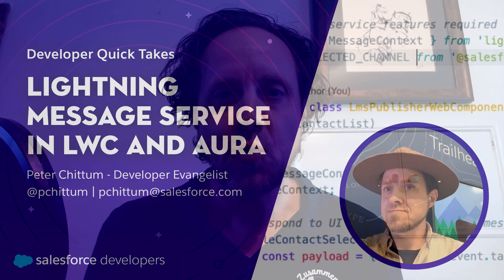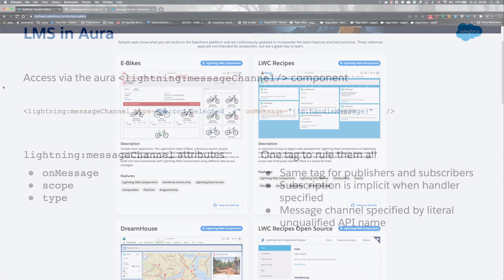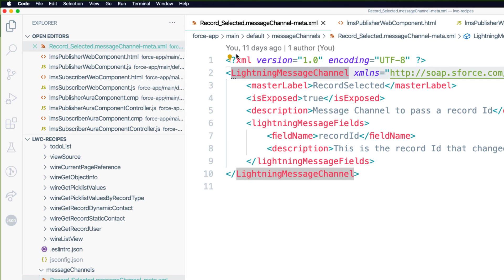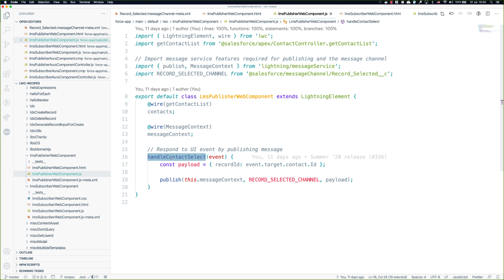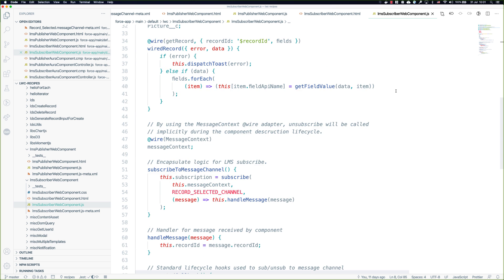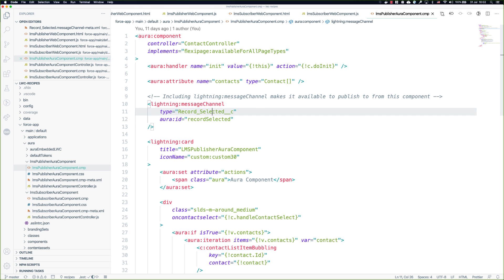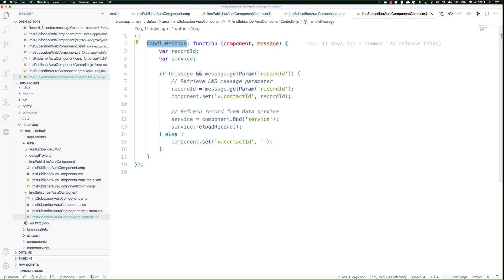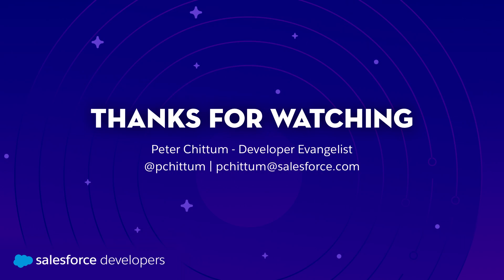Lightning Message Service in LWC and Aura | Developer Quick Takes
See how we implemented Lightning Message Service in the LWC Recipes sample app for Lightning Web Components and Aura components. Get to know the basic API that LMS provides for cross DOM communication in Lightning Experience.